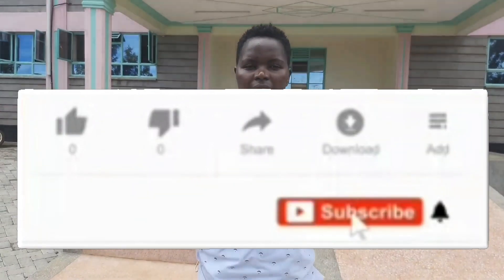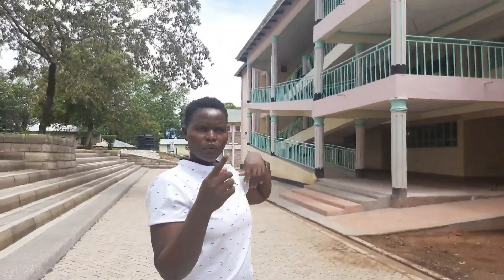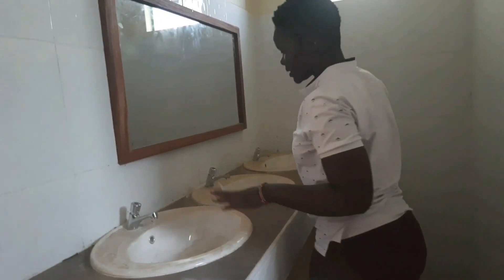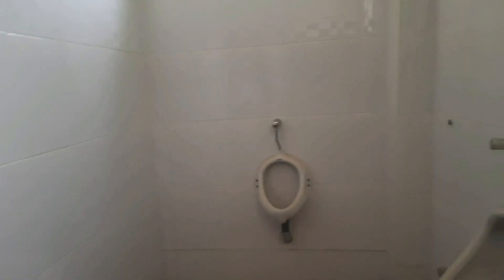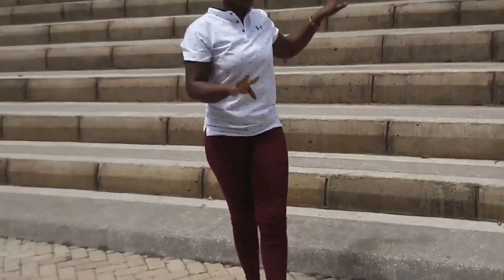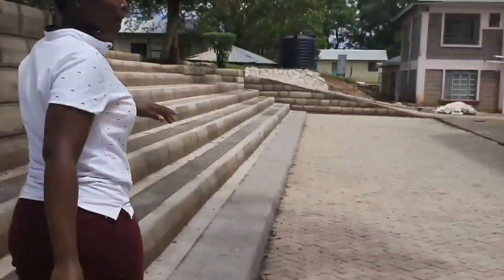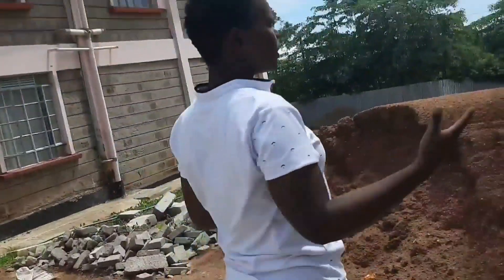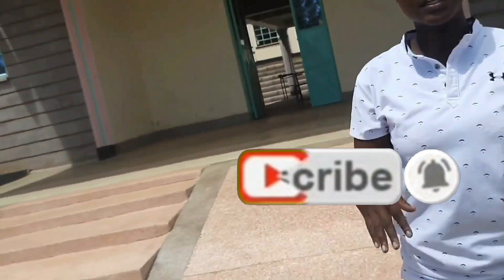MAWEGO TECHNICAL TRAINING INSTITUTE ELLECTRICAL WORKSHOP TOUR./First project straight from campus .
Good evening everyone? Welcome back to my channel for this amazing project tour that I completed in October ,2021 for Mawego technical training institute. it was an Ellectrical workshop project that we did for a period of one year.

Building is my business and if you got any project you need done just hit me up through my email where we will get to talk and agree .